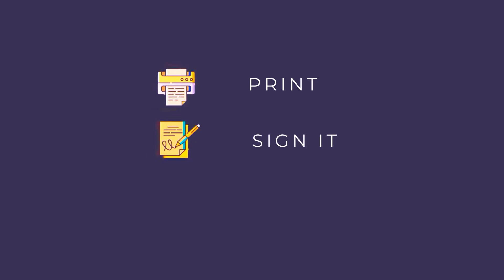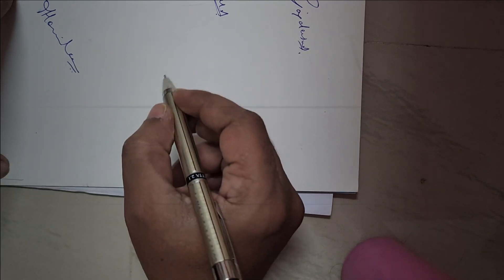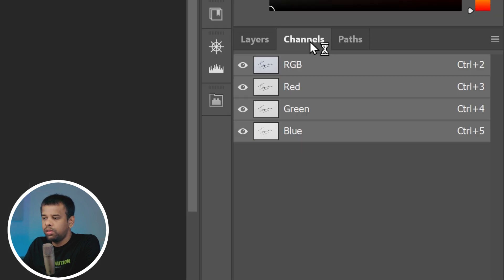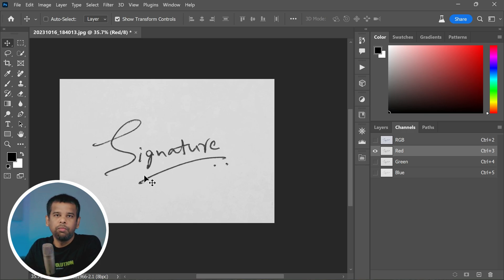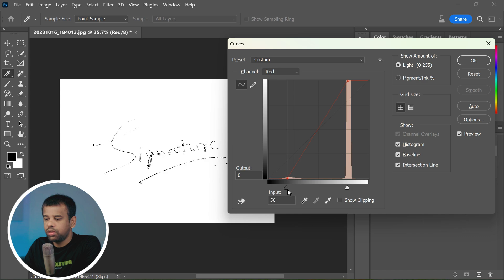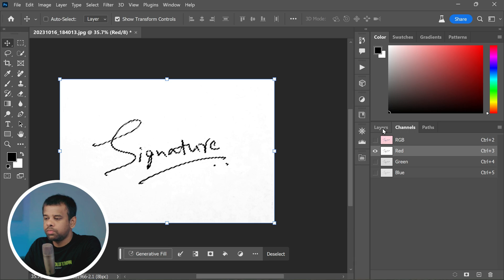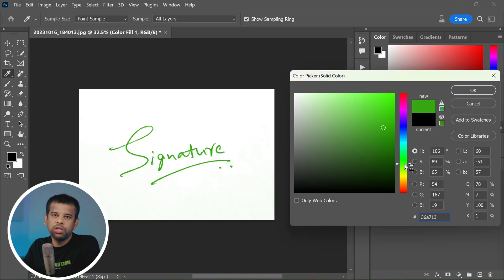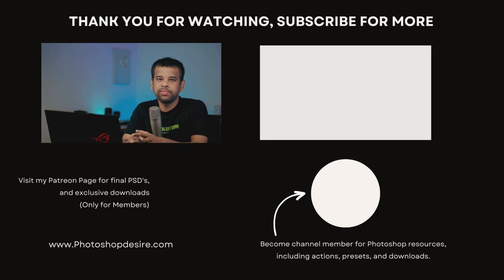The Simple Way to Digitize Your Signature in Photoshop!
Today, I'm excited to show you a quick and easy way to create your own electronic signature, saving you loads of time and hassle. No more printing, signing, scanning, and sending documents!

you can craft a slick electronic or digital signature with a transparent background in Photoshop. No need for a printer - just your signature on a white paper.

Start by signing a white paper, then snap a pic or scan it. Open the image in Photoshop, crop it to focus on your signature, and head to the channels panel. Select the red channel for better contrast.

Adjust the image's curves by going to Image - Adjustments - Curves. Holding down Alt (or Option on Mac), slide the right slider left and the left slider right, until black artifacts appear. Hit OK.

Now, Ctrl-click (or Cmd-click on Mac) the red channel thumbnail to select the white areas. Invert the selection with Ctrl+Shift+I (or Cmd+Shift+I on Mac), then turn off the red channel in the layers panel.

Create a new solid color adjustment layer for your signature color, and there you have it! A digital signature with a transparent background, saved as a PNG.

Bonus: Change your signature color on a white background as you please.

Congrats, you now have an electronic signature ready for all your documents. That's it for today! Start digitally signing your documents and enjoy the convenience. Happy Editing!